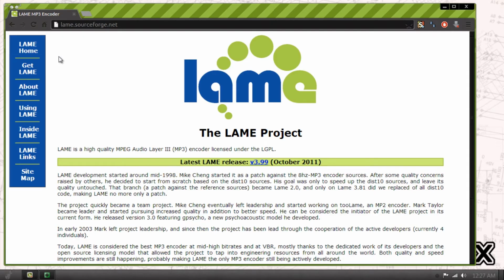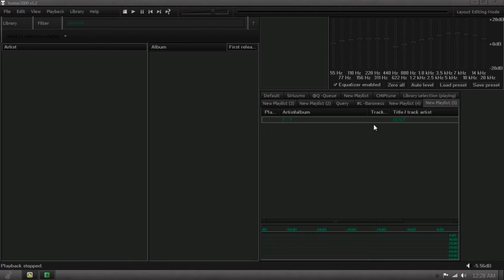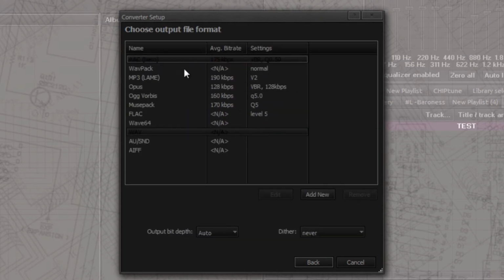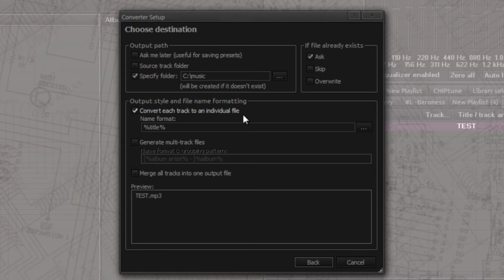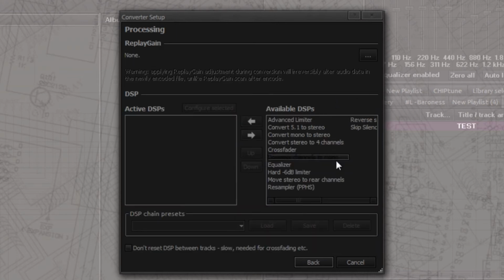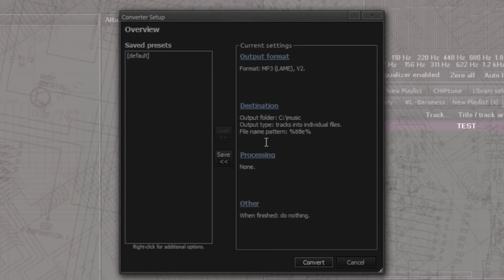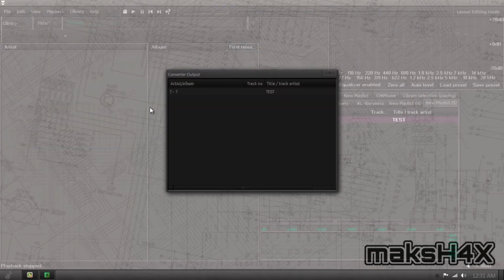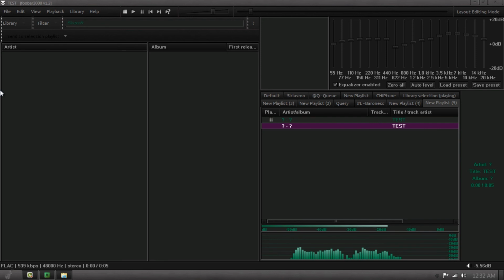MaksHacks: Convert Audio with Foobar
Something not a lot of people know, but Foobar can convert audio from one format to another, this is a quick video showing how easy it is